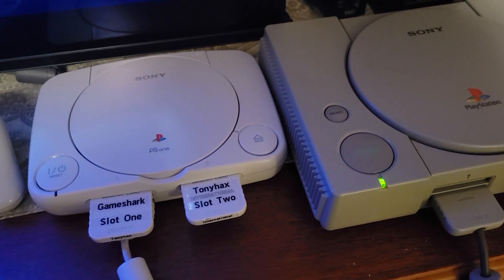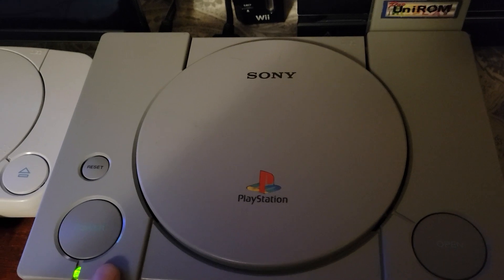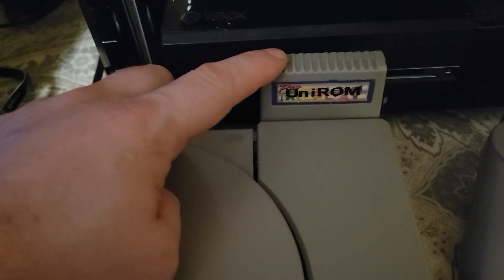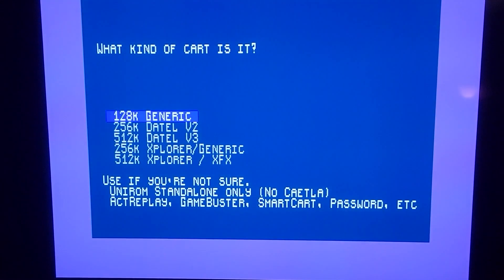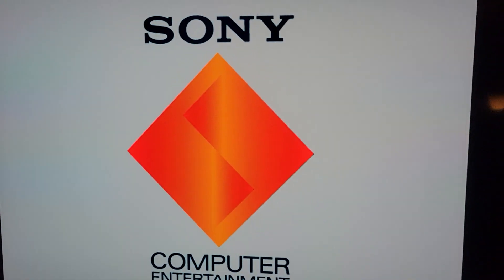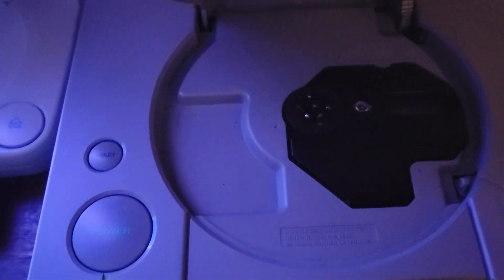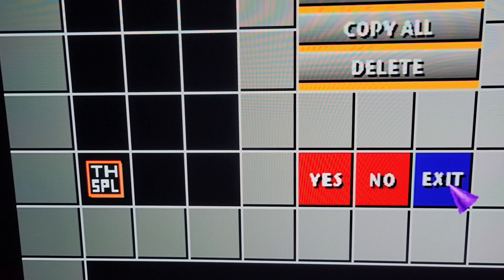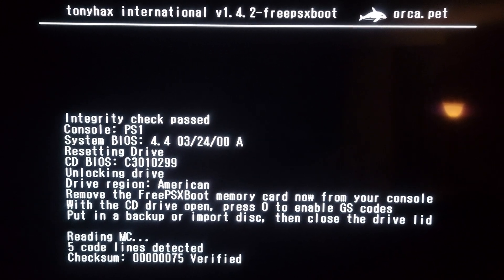PSOne vs PSX vs Unirom vs Tonyhax vs International Tonyhax vs FreePSXBoot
How I actually use both the PSOne & the PSX (PS1 Phat) at the same time along with UniROM & Tonyhax International softmods simultaneously. Yes I love PS1 that much !